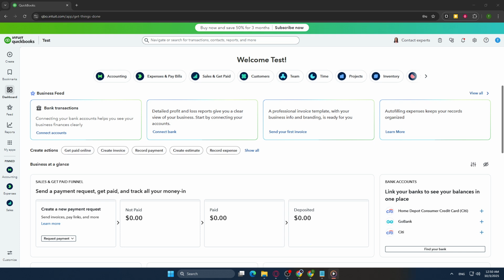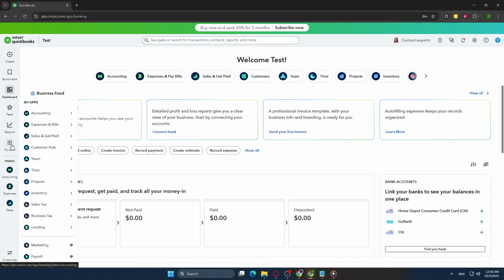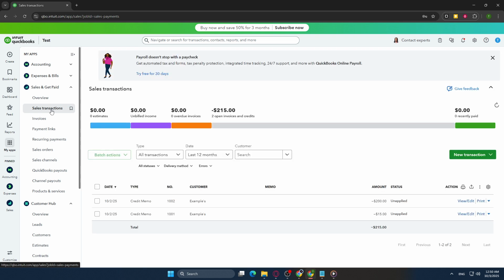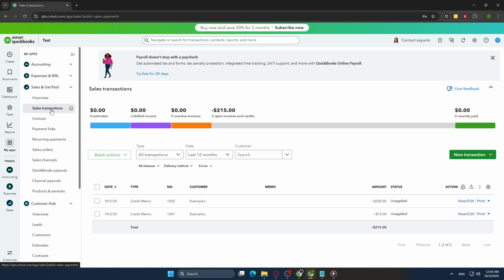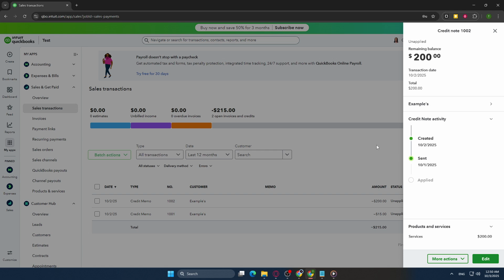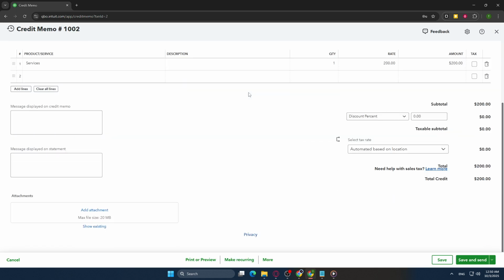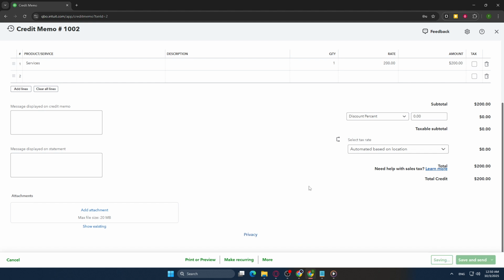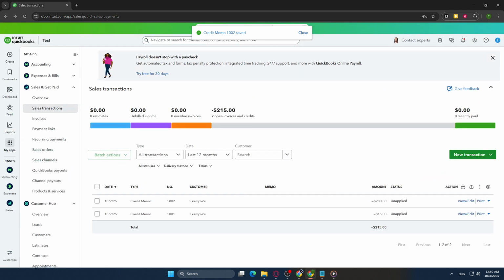How To Unmark Invoice As Paid In QuickBooks [2026 Guide]